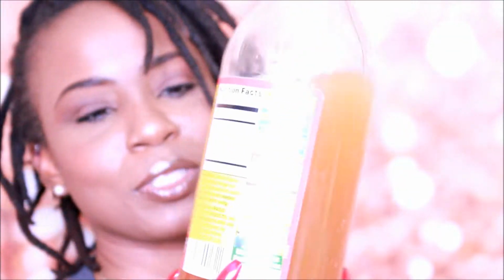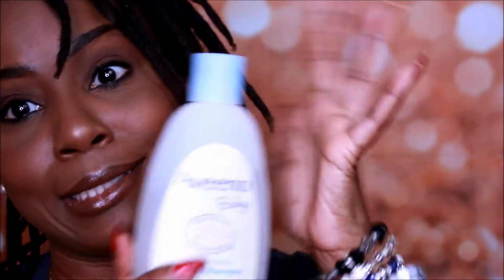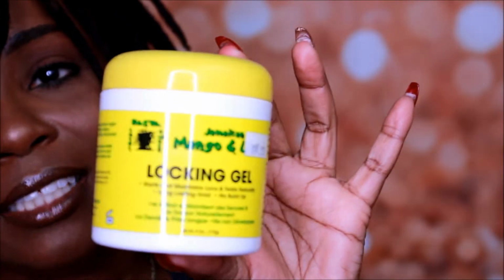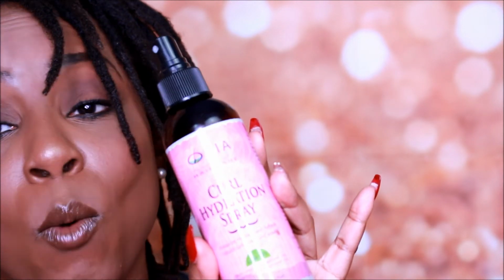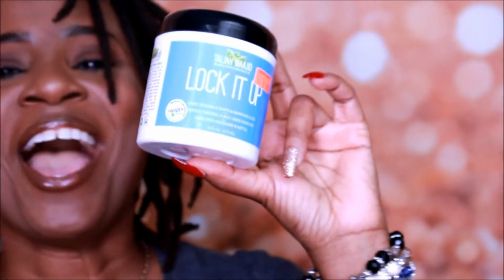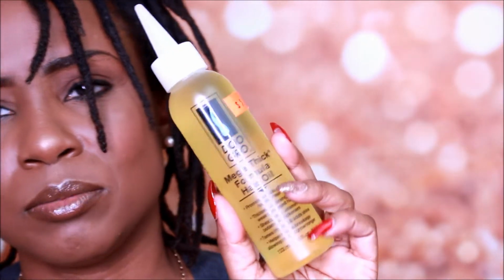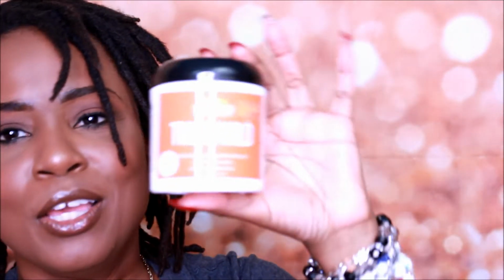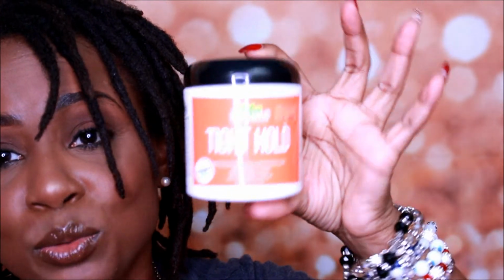Loc Products Updates/ Did I become a Product Junkie again?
Hey Everybody,
this is a loc product update I hope yall enjoy! thankz for watching!

Hairs Porosity: High
Hair Density: Nape(low), Crown (high) Edges(low)
Hair Type: I dont hair type
Hair texture: Kinky Coily Texture
Last texturizer/Relaxer: October 28, 2011
BC date: July 1, 2012

Camera Used: Canon T5i
Lighting: Limo Studio Umbrella lights from amazon
Editing Software Used: Windows Movie maker/ Sony Vegas Movie Studio 11.0 HD
Backdrop: Amazon